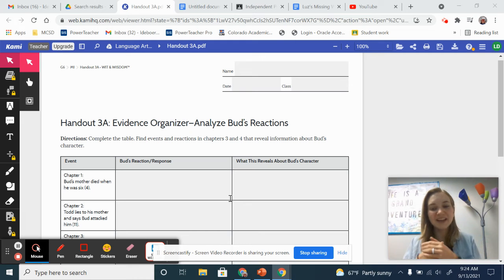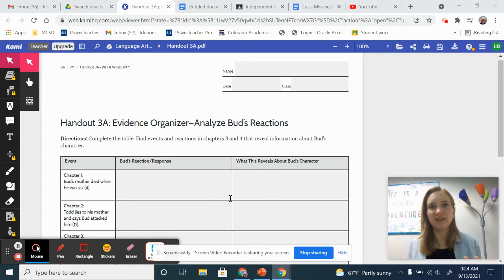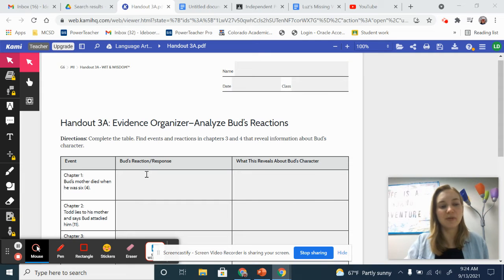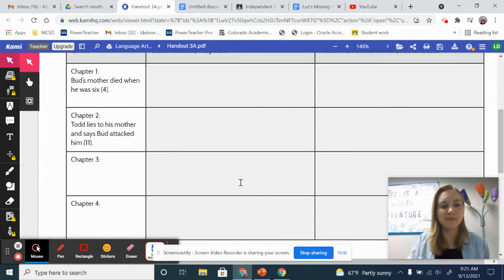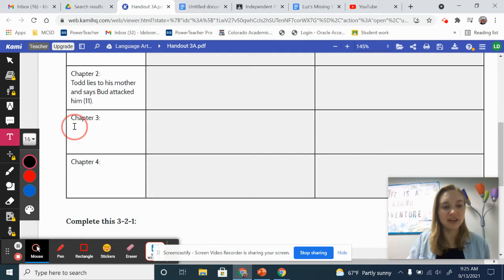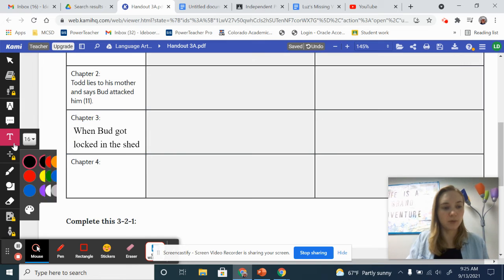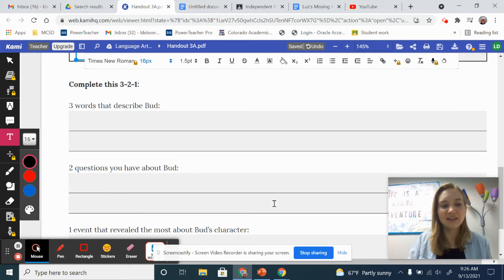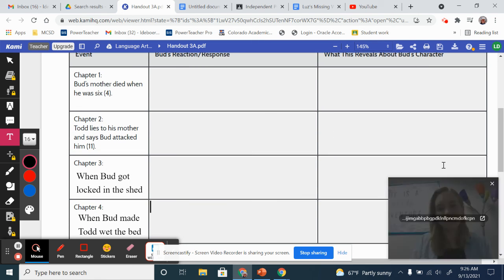Handout 3A Explained